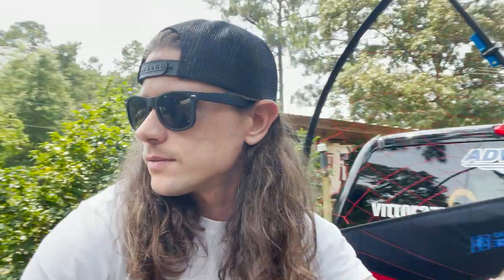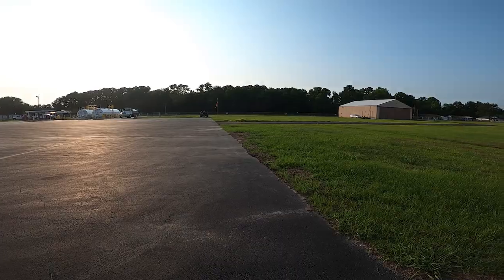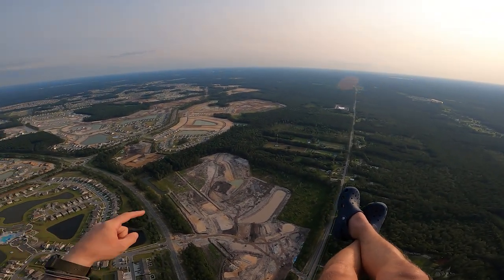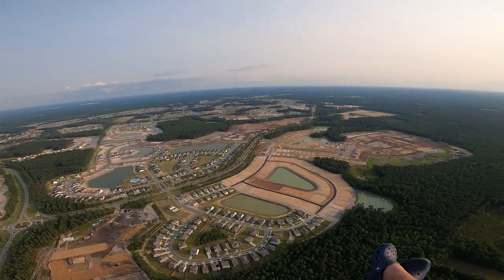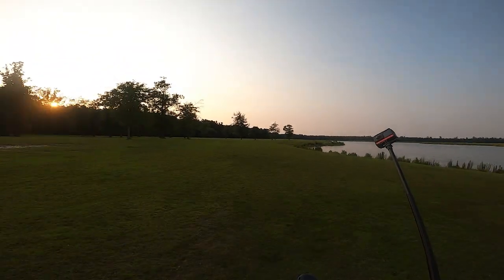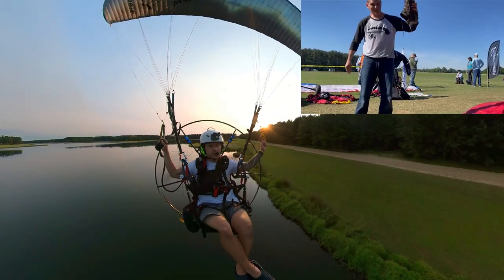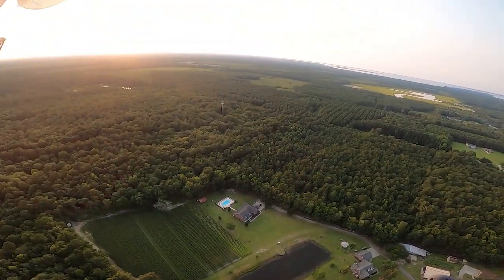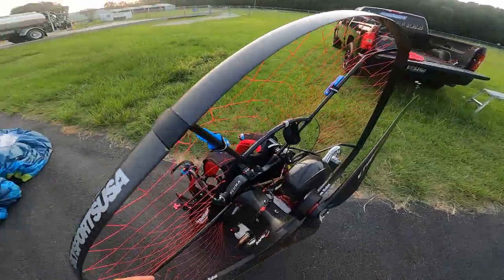Something Went Through my Prop!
Radio Chest Harness
GoPro Hero 8
Insta360 OneR
Sena I use for Coms
A Helmet
Ear Protection for Helmet
My Phone
2m Radio